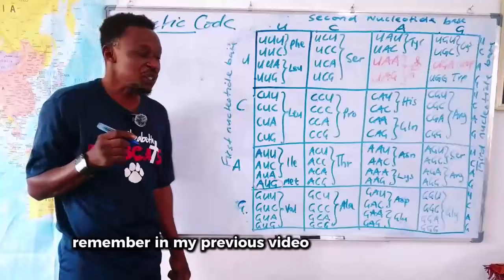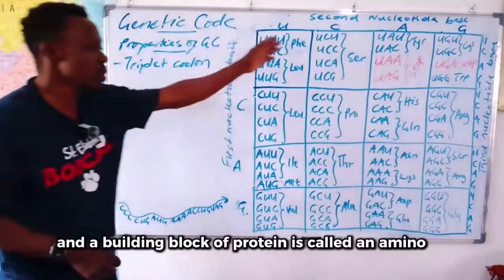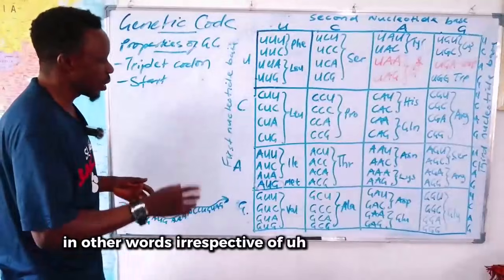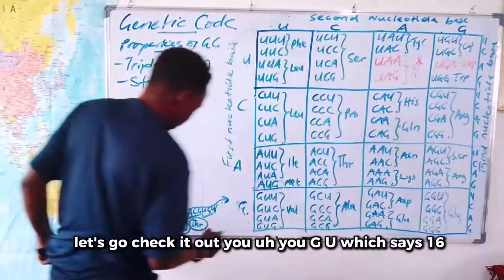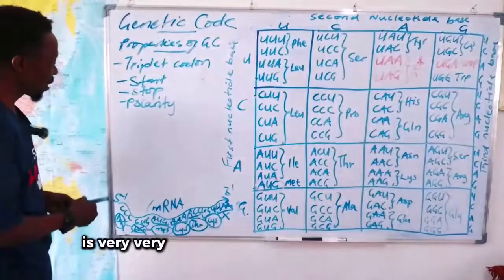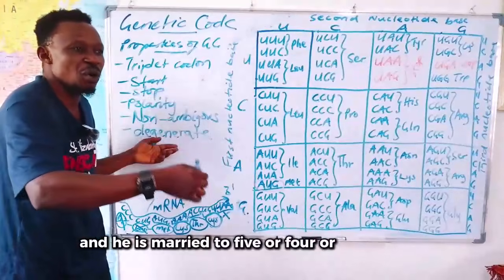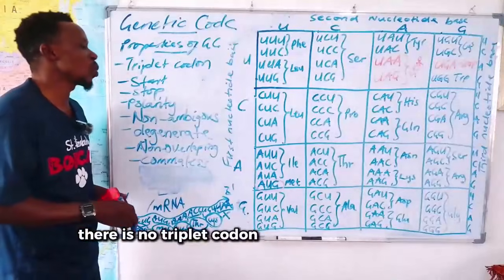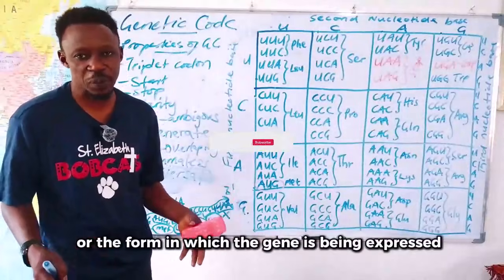THE GENETIC CODE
The universal principles of gene expression